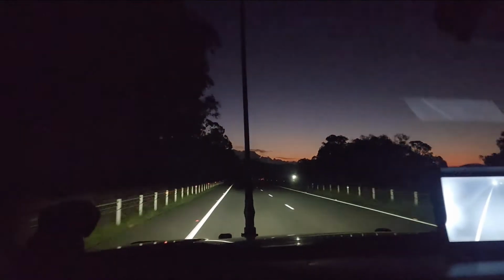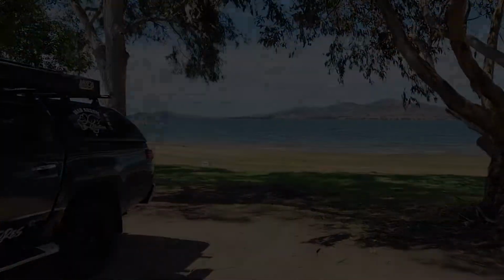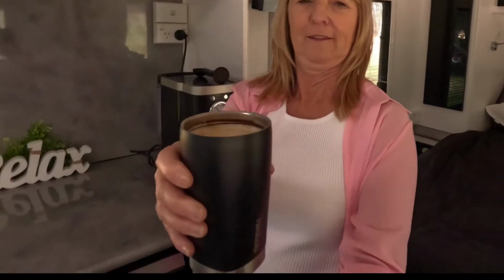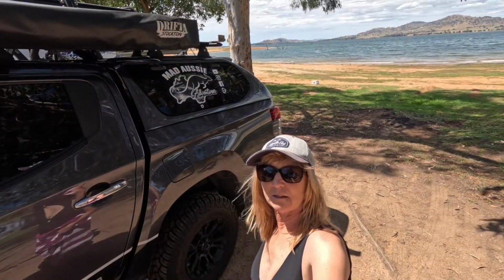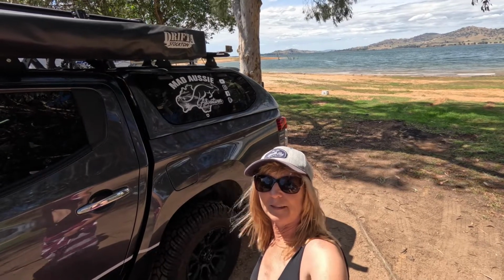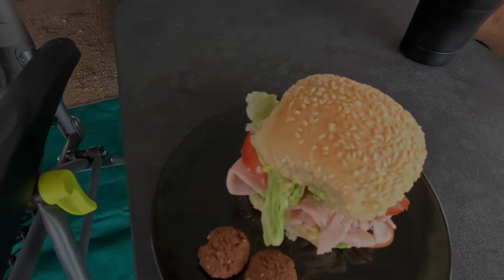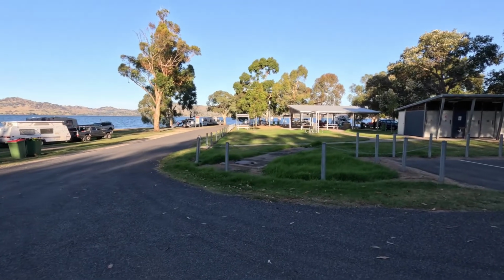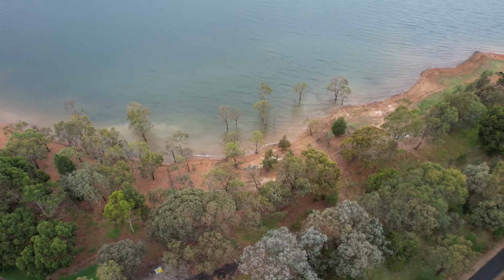Free Camping at Lake Hume | Ep 59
Free Camping at Lake Hume is a must.  We all like a free camp especially if you're right by the water's edge.  The only downside is that this Free Camping area is only 24 hours.

Off grid camping in our Caravan & roof top tent. Doing our travel vlog + drone footage of our holiday destinations.
* Off grid campsites and caravan parks around Australia
* New Episodes every two weeks... well we try.